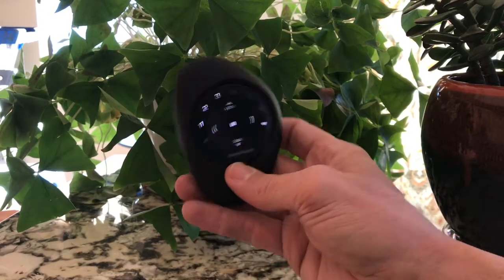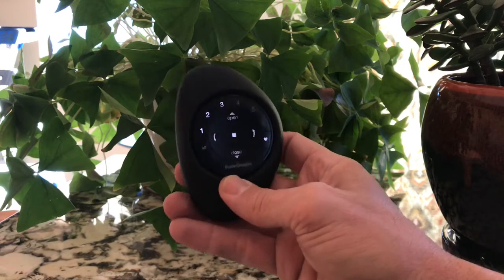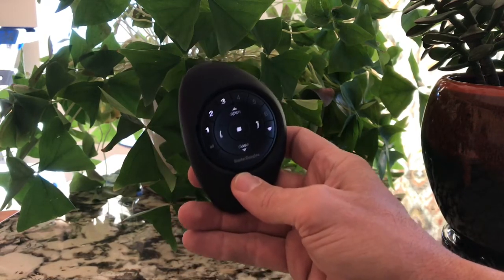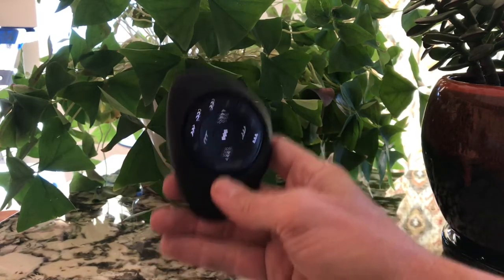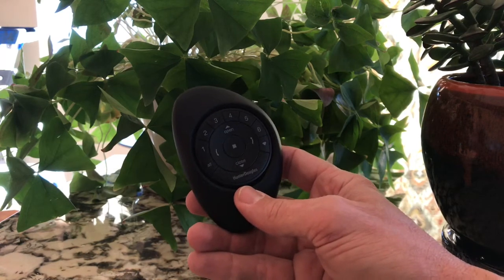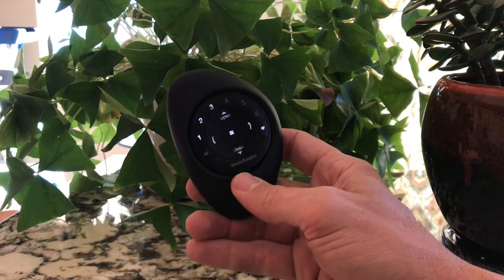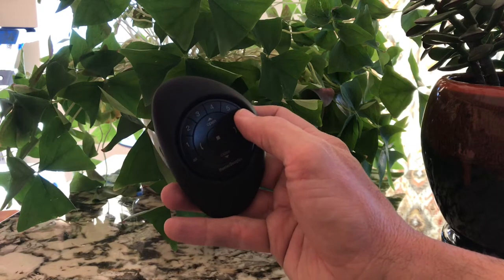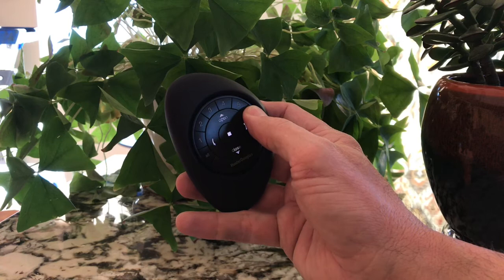Turning Off The Light For Your Hunter Douglas Remote Control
If you turn off the motion sensor light on your Hunter Douglas Puck, you will get prolonged battery life. This simple Kempler Design video, shot in a comedic style, shows you how to do it.